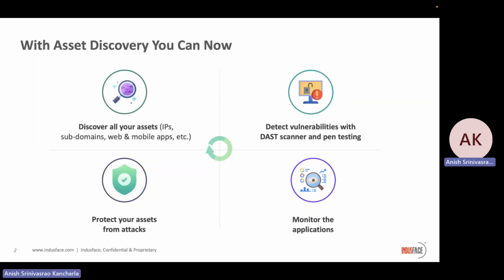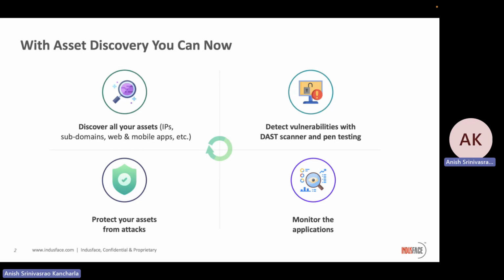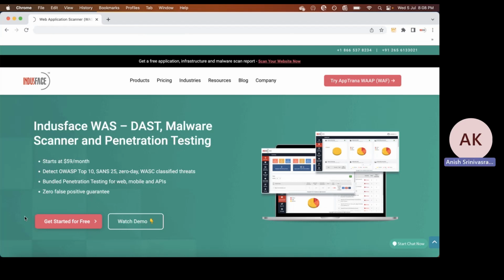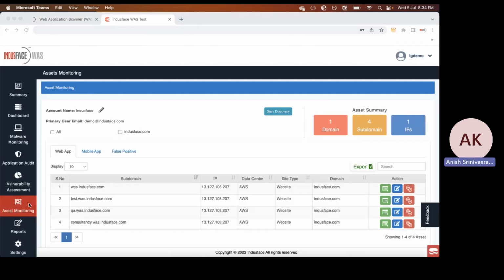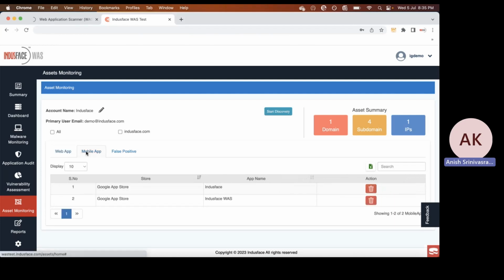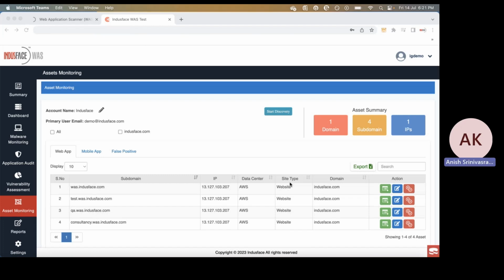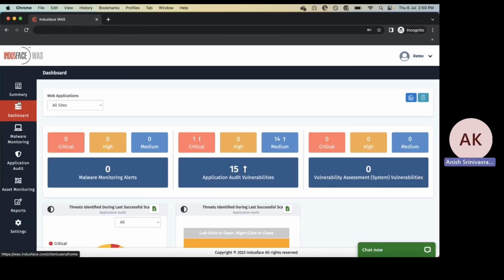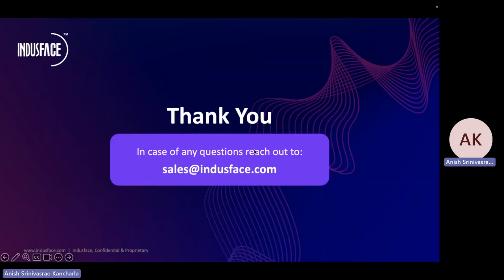Asset Discovery - Discovery & Protect Your External Facing Web Assets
Asset Discovery is our latest offering that compliments our DAST Scanner, Indusface WAS and cloud WAAP, AppTrana.

Addition of Asset Discovery will now enable you to:

- Generate an inventory of your external assets
- Scan your assets for vulnerabilities and secure them
- Improve organizational governance
- Stay prepared for audit & compliance